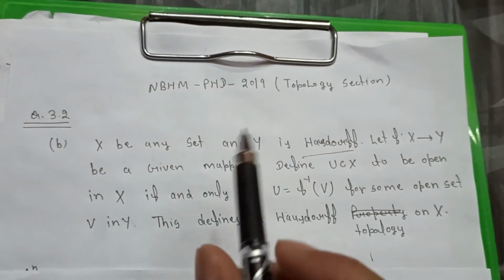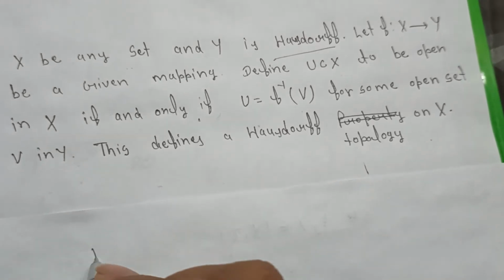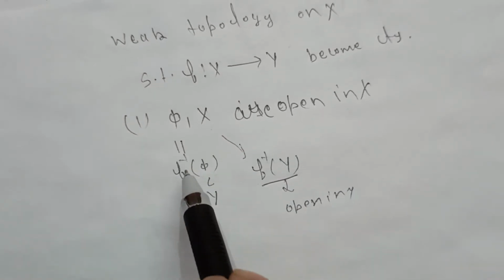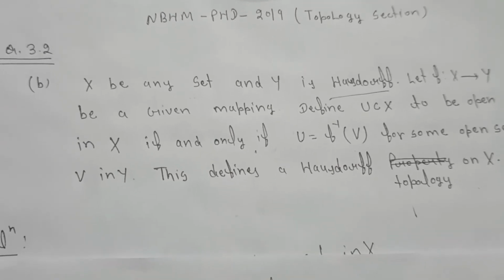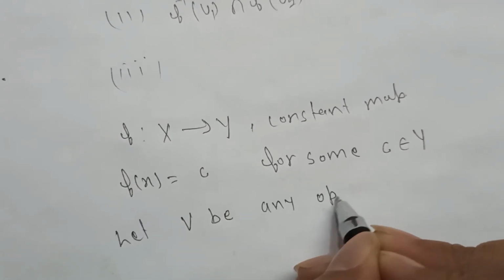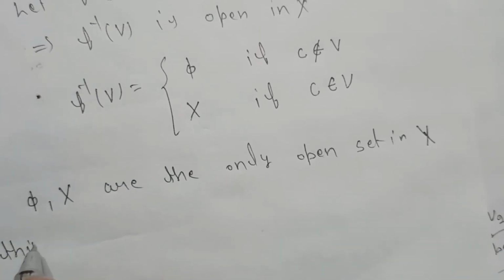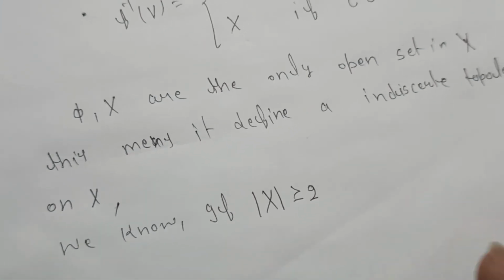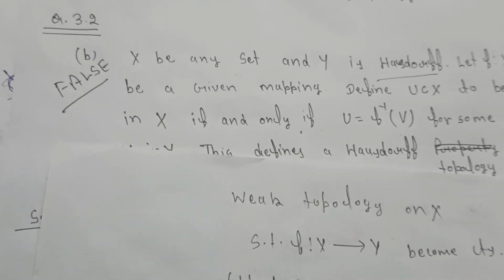NBHM PHD 2019 TOPLOGY SOLUTION Q.3.2(b) -Based on Hausdorff Property | BY NAVNEET REDHU